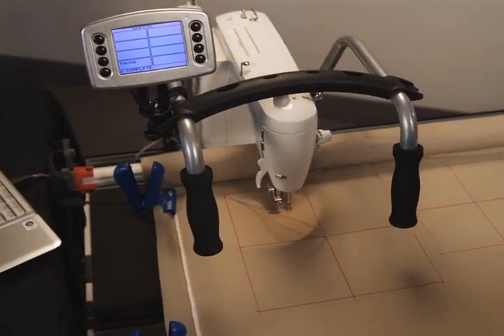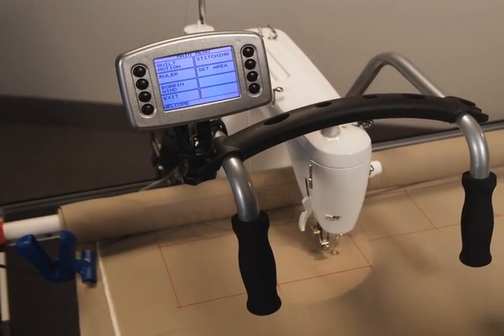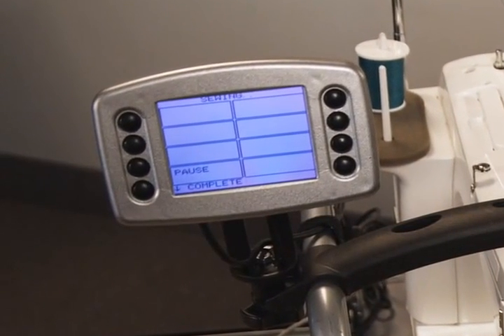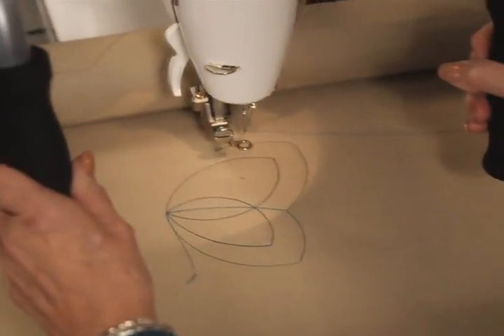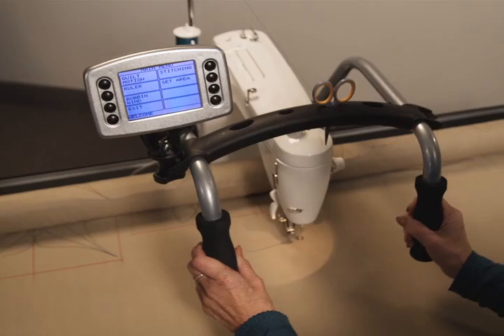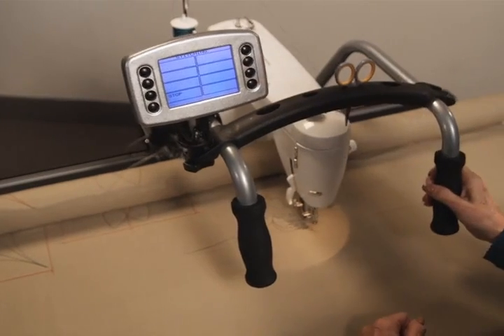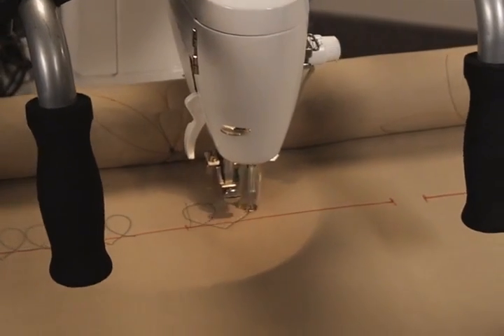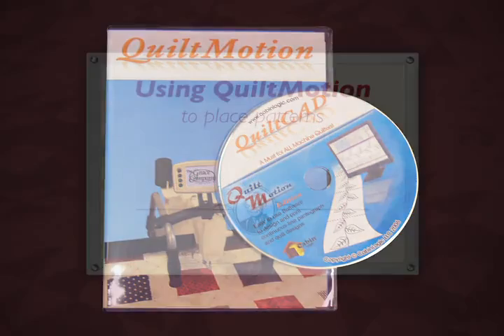Basic QuiltMotion Part 2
This is part 2 of 2 on the basic operation of QuiltMotion, the computer automated quilting software form The Grace Company.